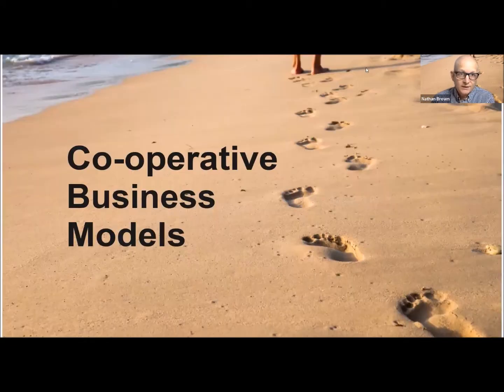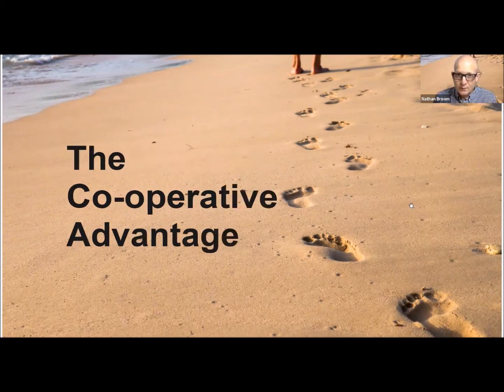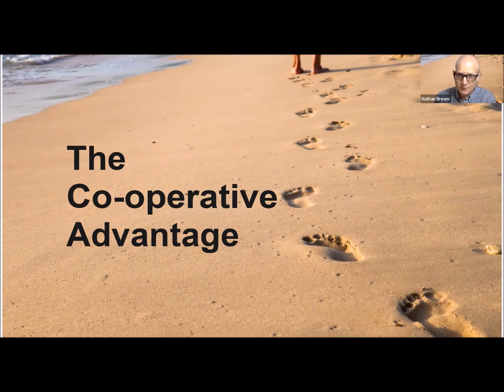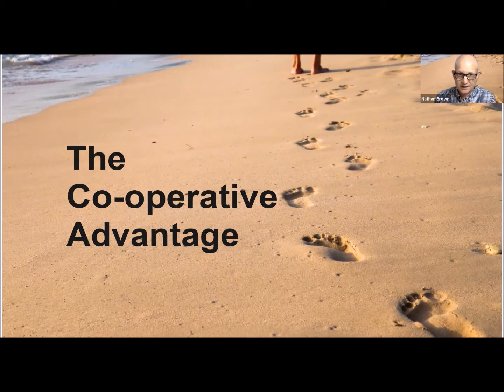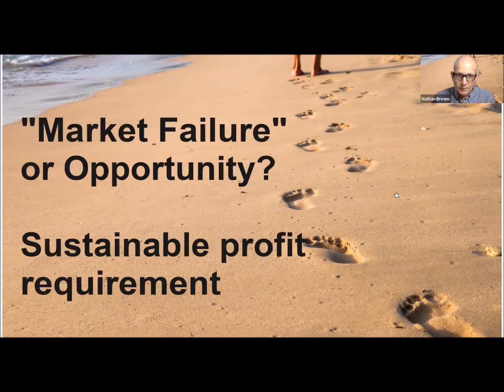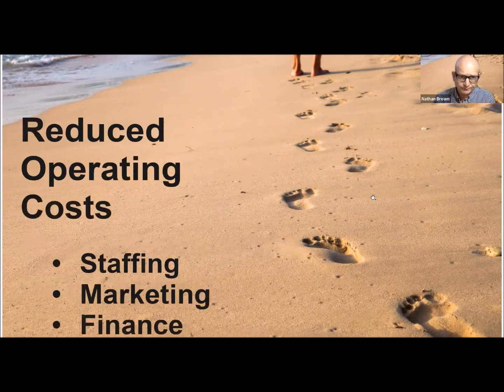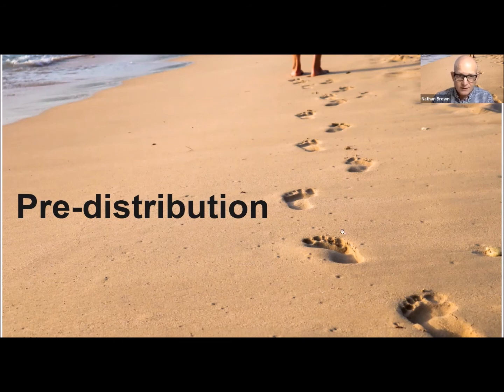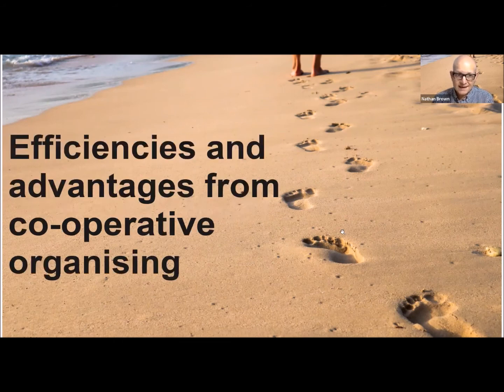Co operative Business Models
An introductory video flagging up some of the features of co-operative business models.

Produced for the Barefoot Co-op and Community Business Development advisor training programme.